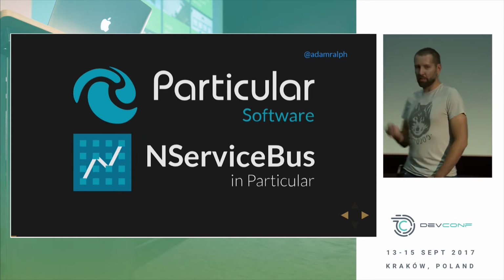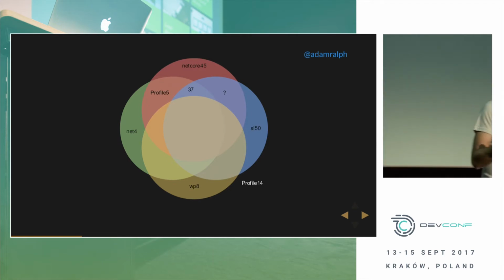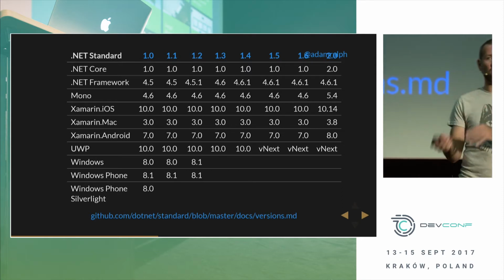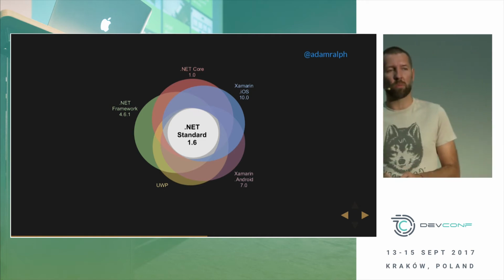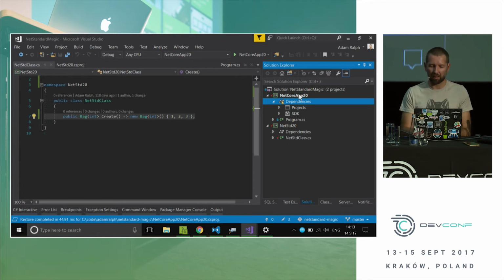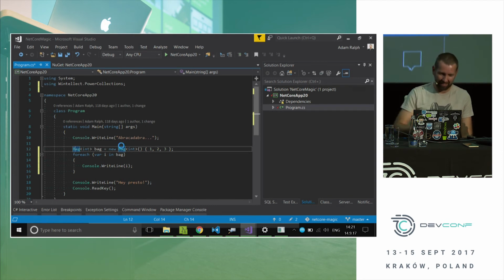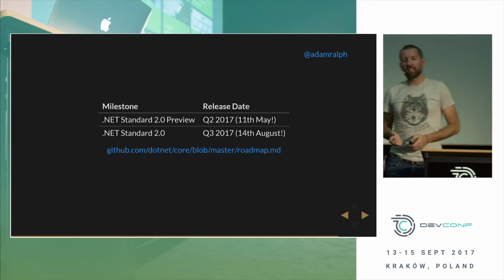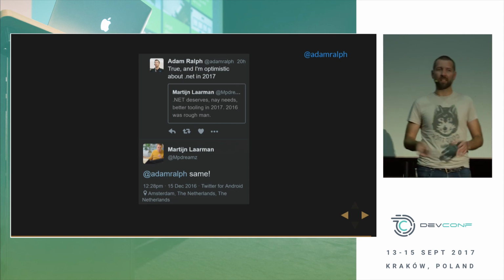Adam Ralph - What is .NET Standard? @ DevConf 2017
.NET Standard is one of many new technologies to emerge from the mass of open source .NET initiatives during the past year. Compared to what’s come before, .NET Standard is not only a more effective way to use NuGet packages cross platform, it’s also way simpler. It has the potential to remove most, if not all, of the current confusion surrounding cross platform multi-targeting. So what is exactly is it and how does it work? How does it relate to .NET Core? Join Adam as he answers these questions and more, and takes a dive into some of the magic which makes .NET Standard work.

13-15 September 2017